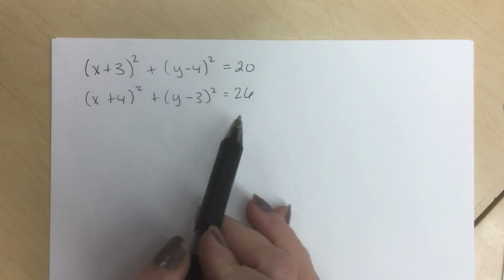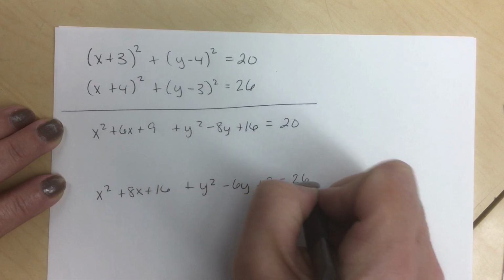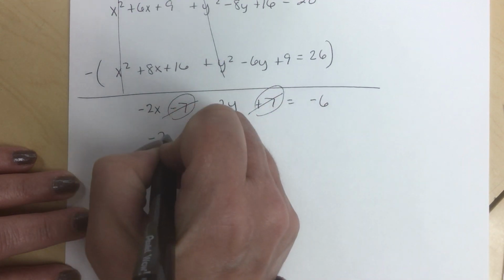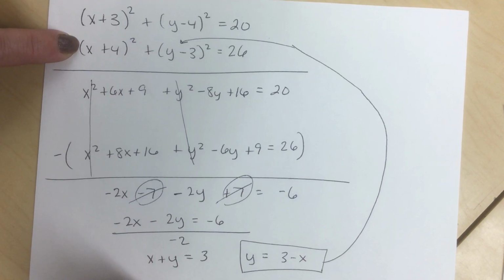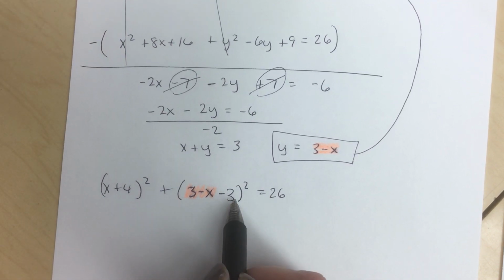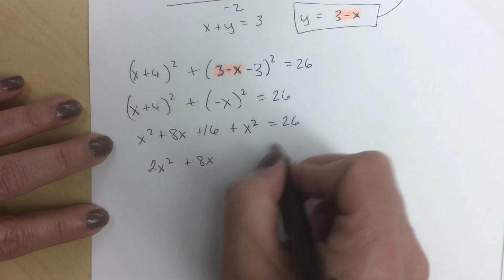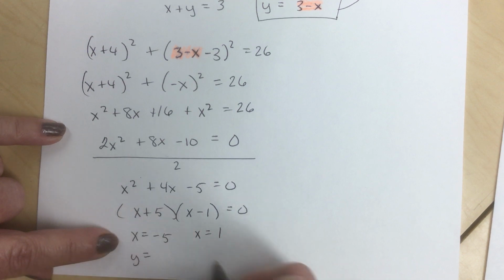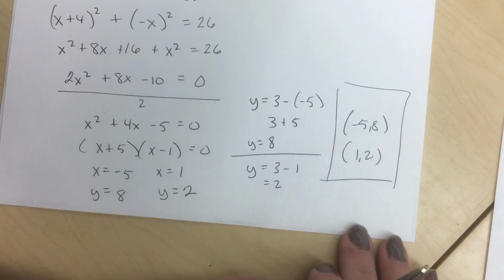Non linear system - Two Circles